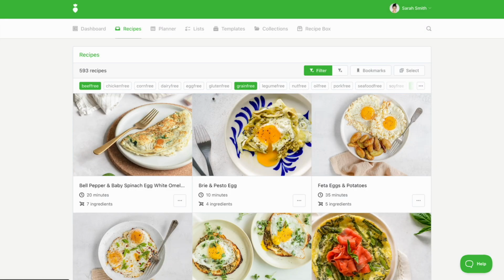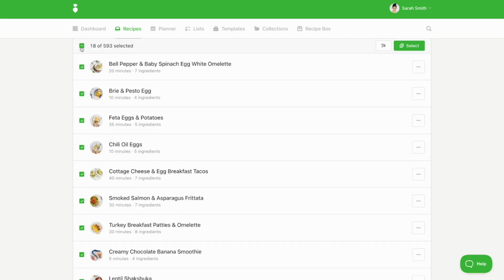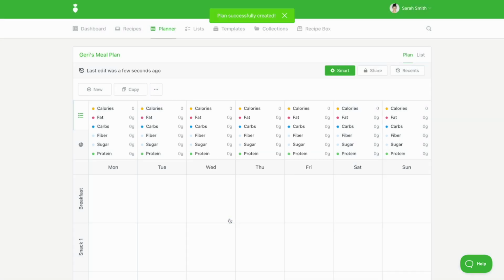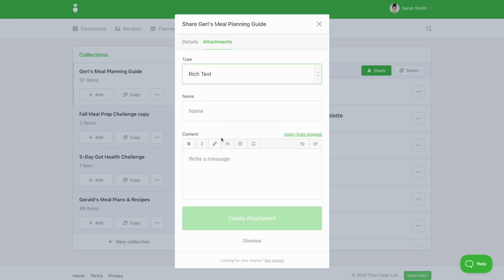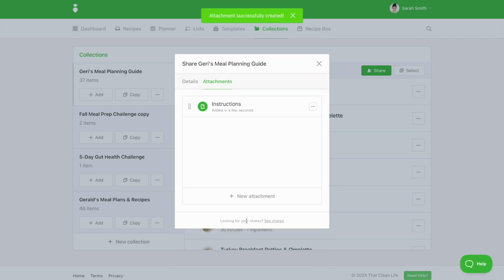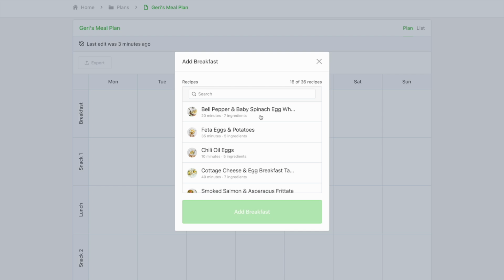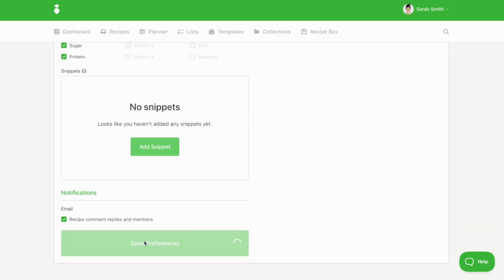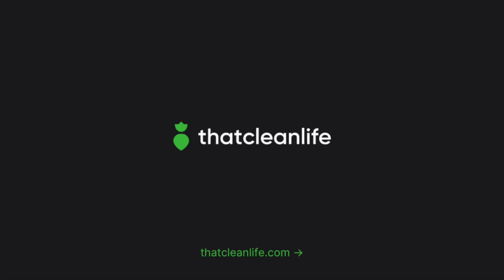How to Teach Your Clients to Meal Plan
In this tutorial, we show Starter Plan subscribers how to teach your clients to meal plan.

0:00 Introduction to meal planning guides
0:22 Creating a collection of recipes
0:28 Working with filters
0:47 Adding recipes to a collection
1:09 Bulk Select
1:41 Creating a blank planner
2:13 Adding the blank planner to a collection
2:29 Sharing your collection
2:40 Adding attachments
3:41 Adding a client-facing video tutorial
3:58 Client-facing experience of the shared link
4:28 Adding theme color and icon image to shared links
5:14 QAing your client’s meal plan